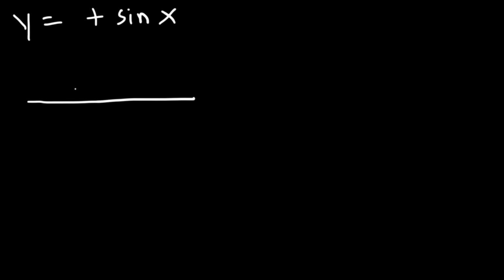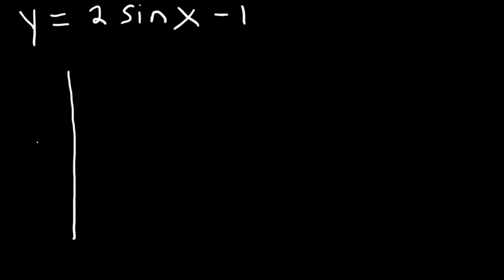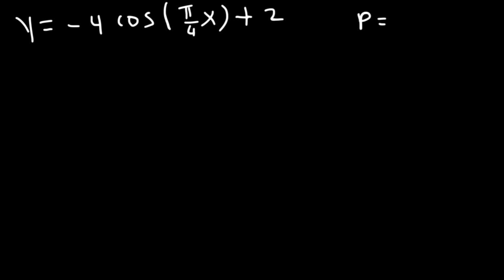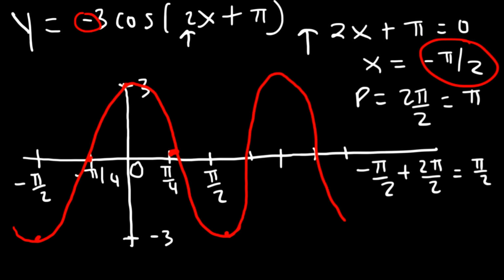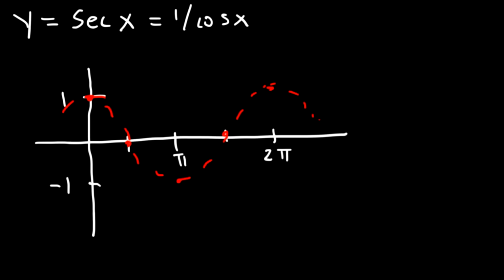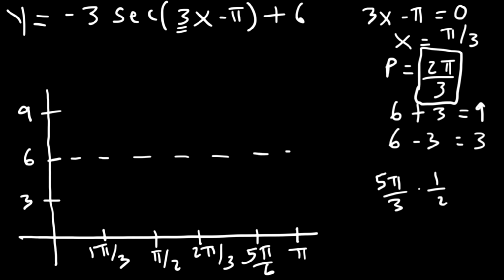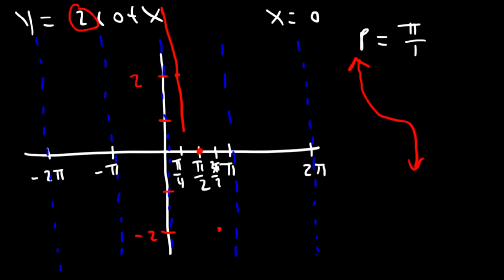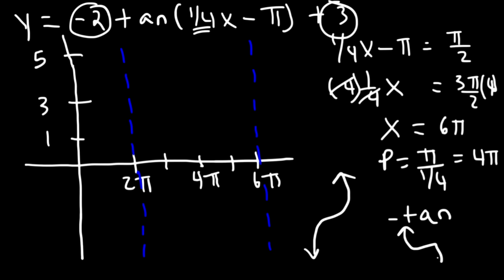Graphing Trigonometric Functions, Phase Shift, Period, Transformations, Tangent, Cosecant, Cosine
This trigonometry video tutorial focuses on graphing trigonometric functions.  It explains how to identify the amplitude, period, phase shift, vertical shift, and midline of a sine or cosine function.  In addition, it discusses how to graph sinusoidal functions using transformations.  The graphs of tangent, cotangent, cosecant and secant are covered as well.